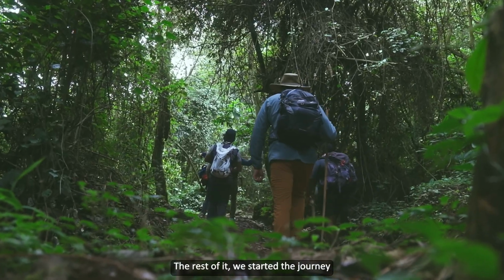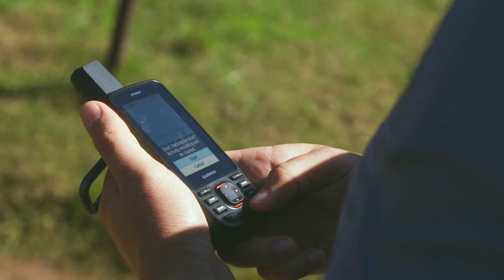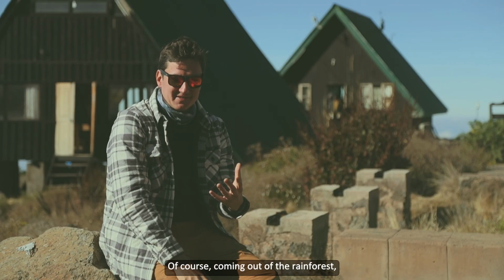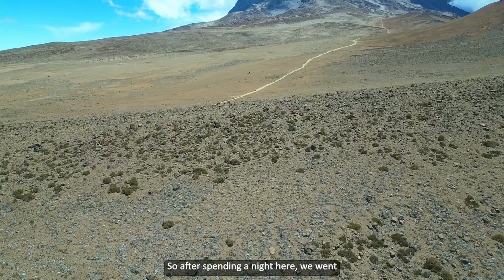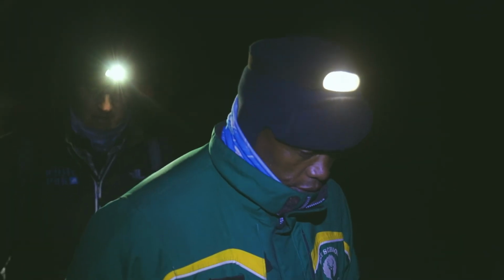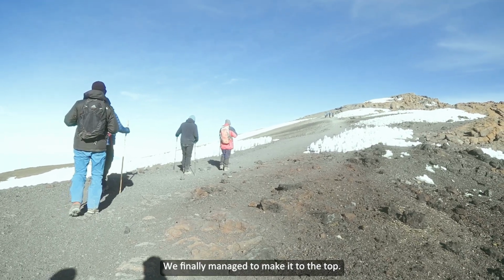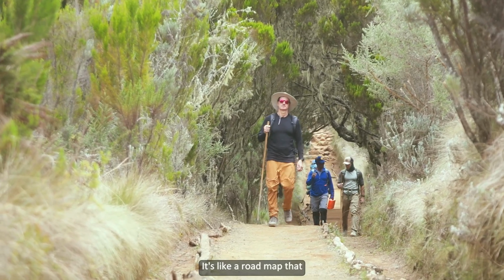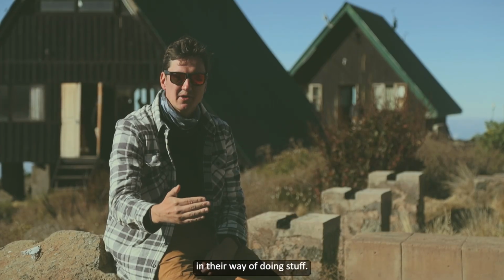THE KILIMANJARO JOURNEY Film by Eliya Nature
It's a life-changing journey below zero, the story of Alexei who decided to leave a mark at the heights of the mountain Kilimanjaro. They say "Pole Pole"